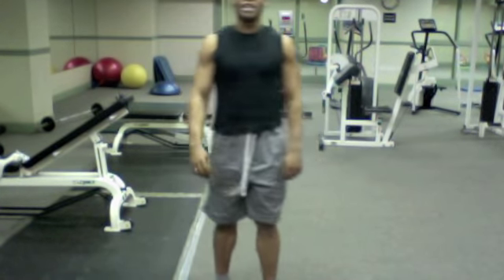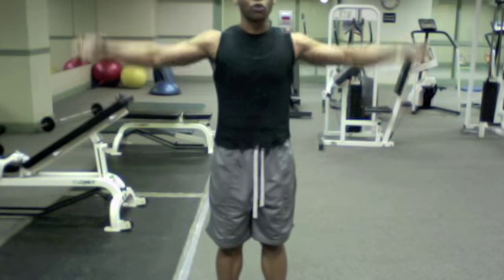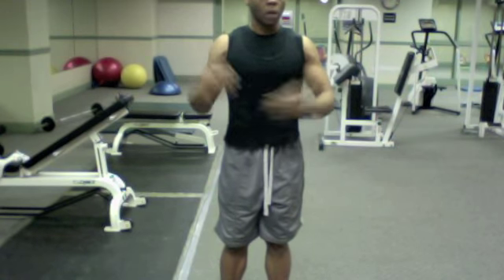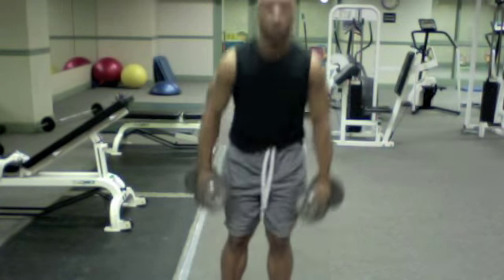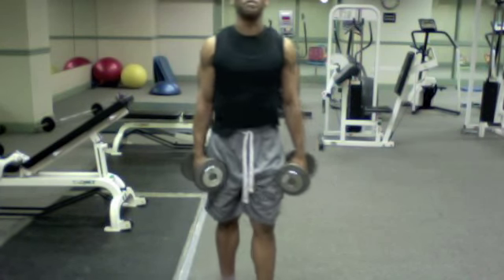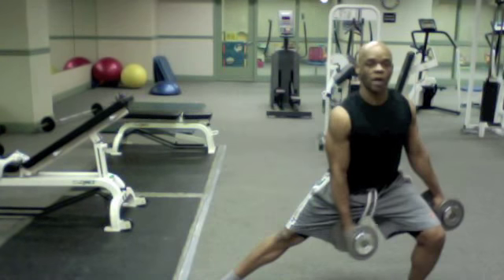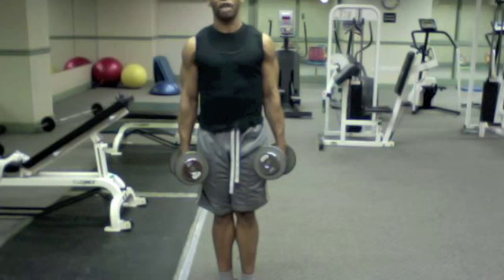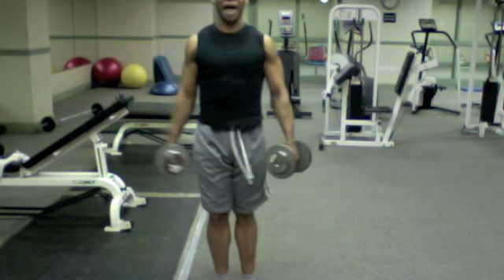Lateral Lunge To Lateral Shoulder Raise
Lateral Lunge To Lateral Shoulder Raise Exercise